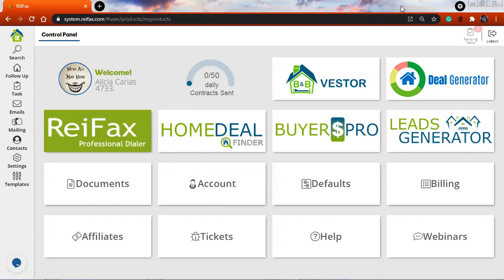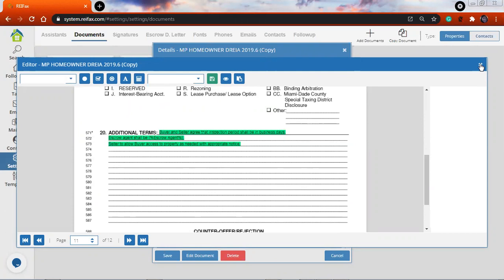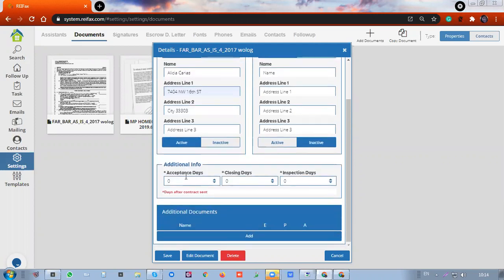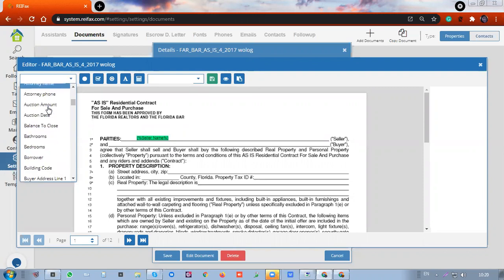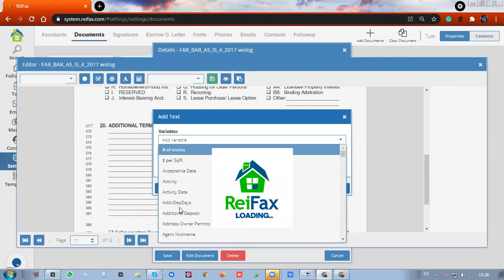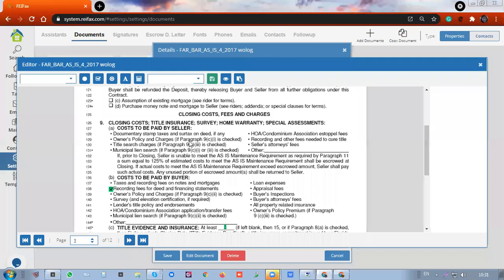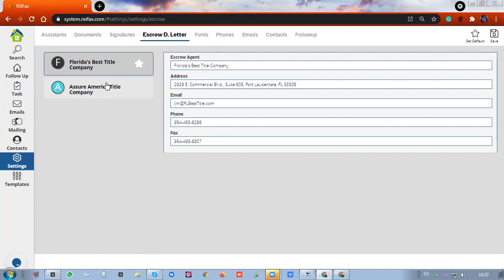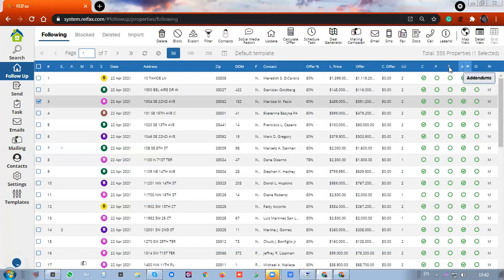2021 04 30 - Manage your Contracts and Documents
Watch how you can upload contracts and additionals documents to your ReiFax account, create templates that will auto-populate the information when you send offers.